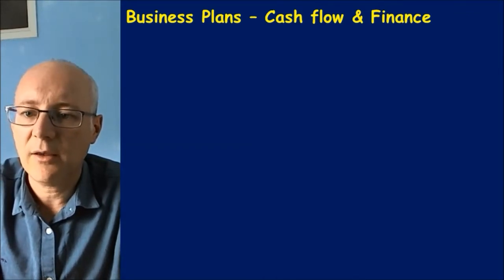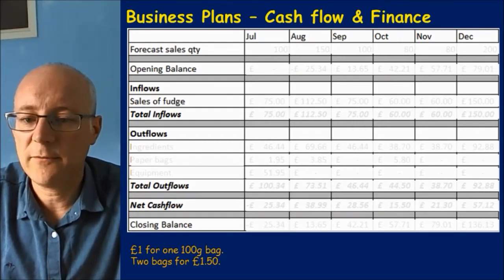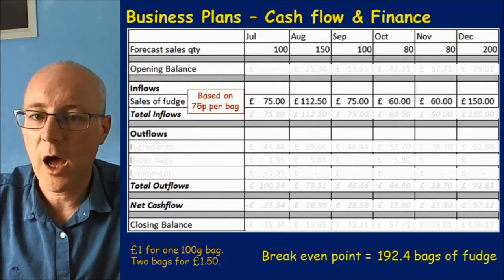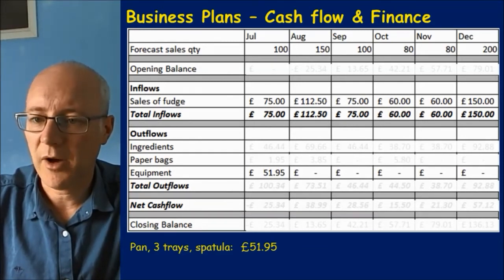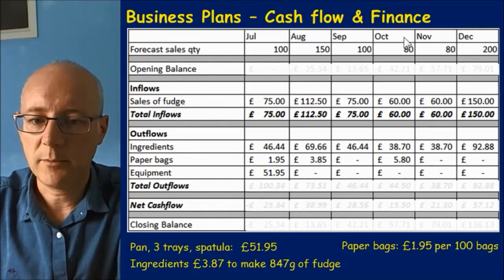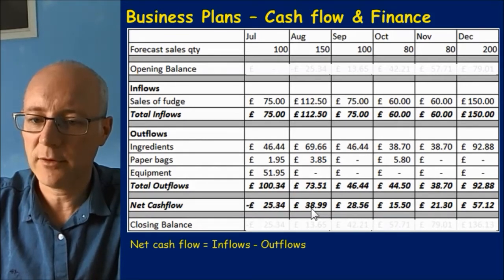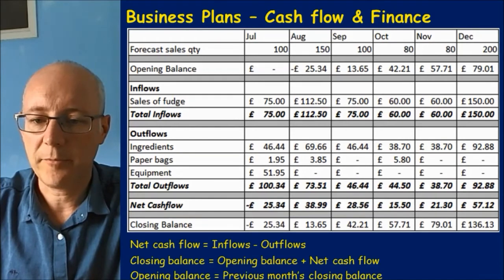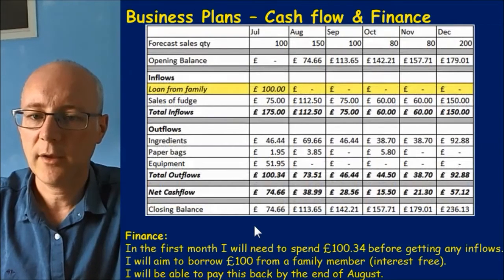Cash flow & Finance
Reminder of how to do a cash flow forecast and talk about financing your new micro enterprise.